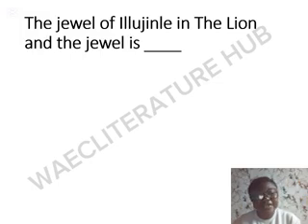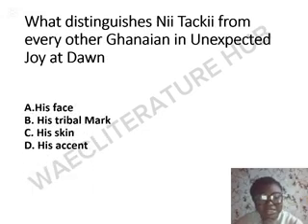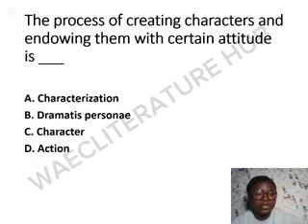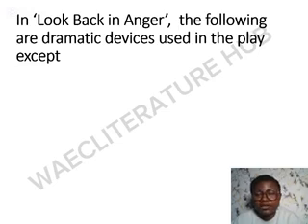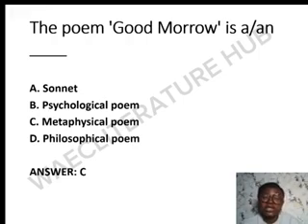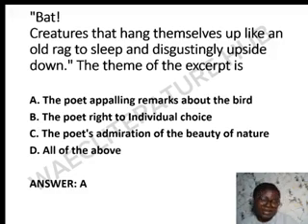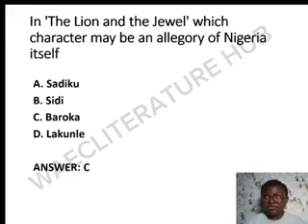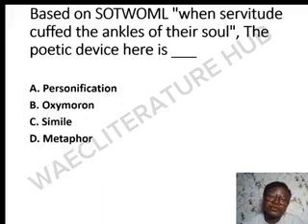PASS 2025 UTME/JAMB WITH EASE WITH OUR YOUTUBE PRACTICE QUESTIONS IN LITERATURE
Start your preparation for 2025 UTME with our YouTube practice questions now.

We would be dropping videos from time to time for you to practice with.